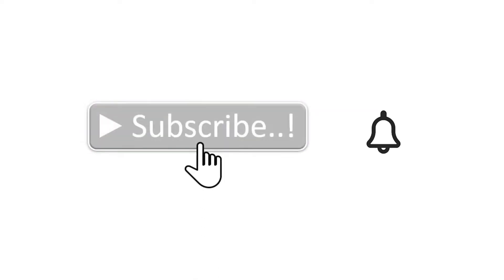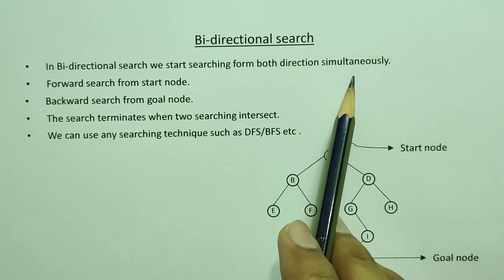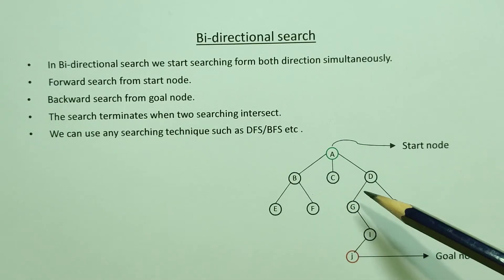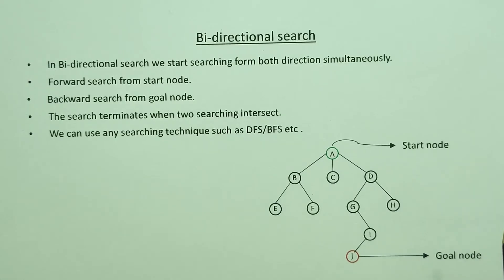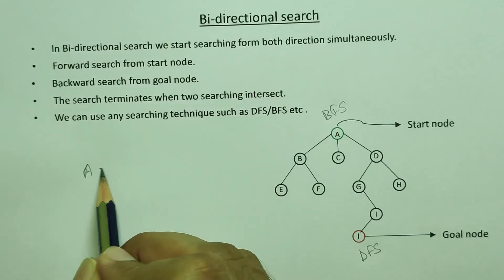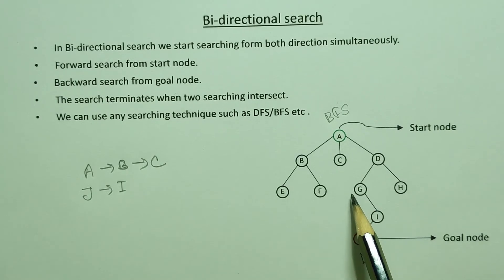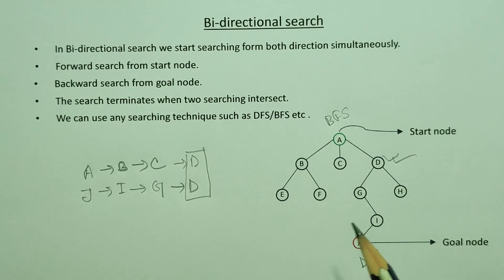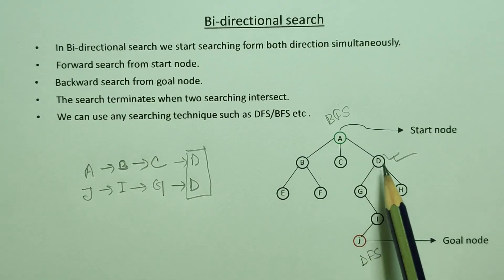Bi directional search algorithm in bangla | Artificial Intelligence bangla tutorial.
bi directional search algorithm in bangla | Artificial Intelligence bangla tutorial/bidirectional search.

In this tutorial you will learn about bidirectional search of artificial intelligence. Here i have tried to explain bidirectional search with an example in bangla. You will have a proper guideline to solve bidirectional search algorithm of artificial intelligence from this tutorial.I had also explain this bidirectional search algorithm in english too and you will fine the link in the description below. If you watch this video fully with patient i think you will find it helpful. And please do not forget to watch the english version if you do not understand bangali. So if you like this video and learn something
from it and find this tutorial helpful then please like this video and share  this with your friends and feel free to comment on it and also do not forget to subscribe to this channel for more videos like this.